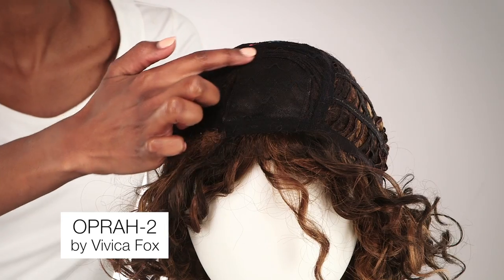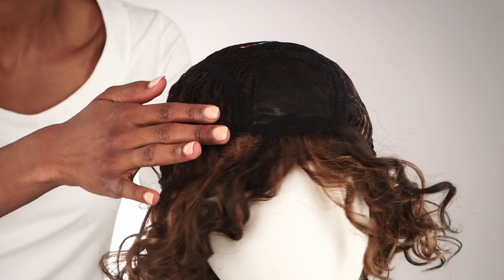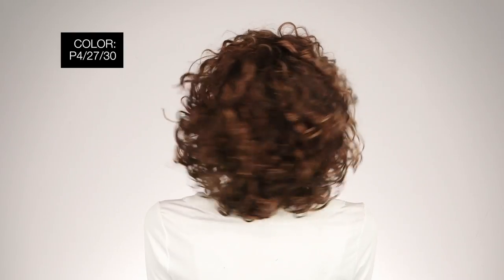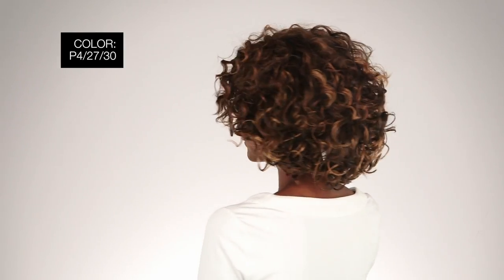Oprah-2 Wig by VIVICA FOX WIGS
The Oprah-2 African American Wig by Vivica Fox is a dazzling loose mixed spiral curl with a side skin part featuring a pure stretch cap construction. More details @

SPECIAL FEATURES
Pure Stretch Cap - Stretches along the perimeter for the most comfortable fit while eliminating pressure points.
Side Skin Part - Creates the illusions of natural hair growth at the part line.